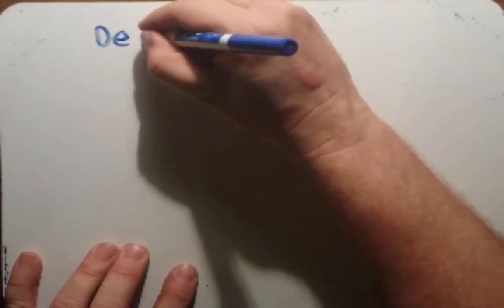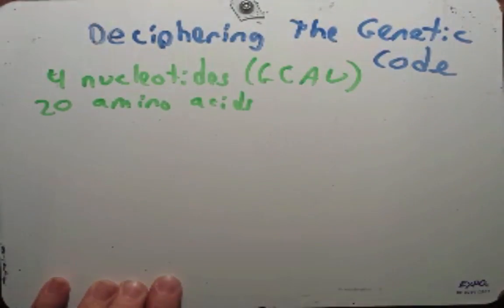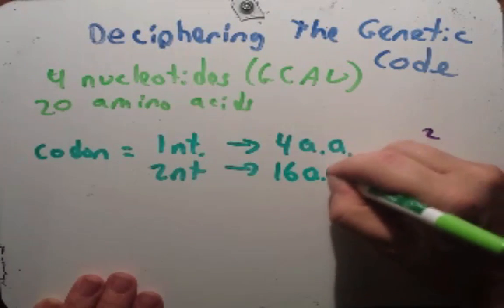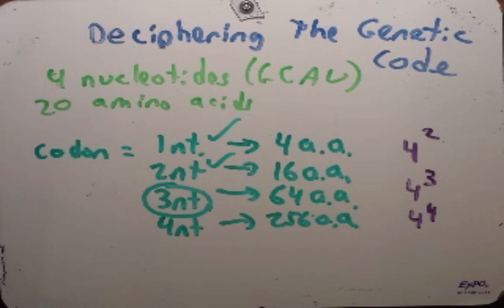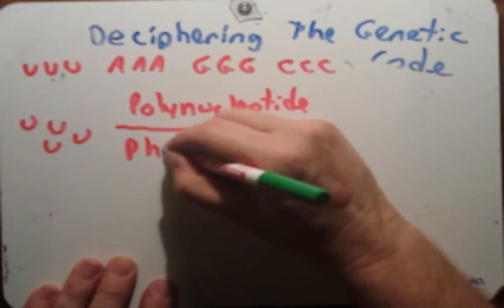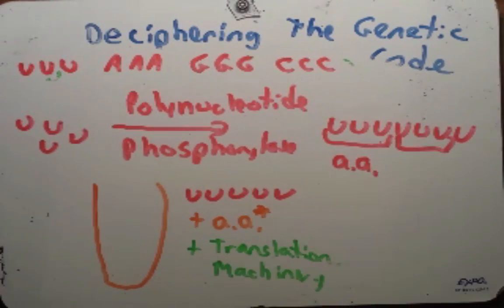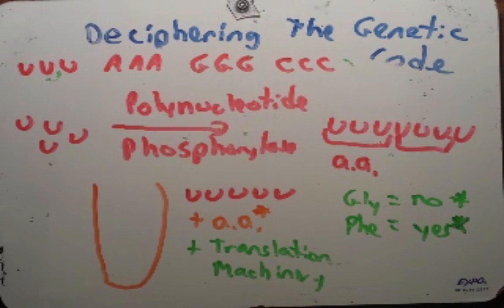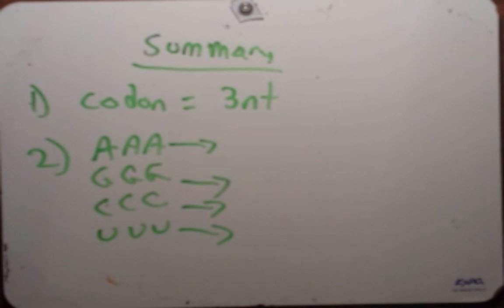Deciphering the Genetic Code